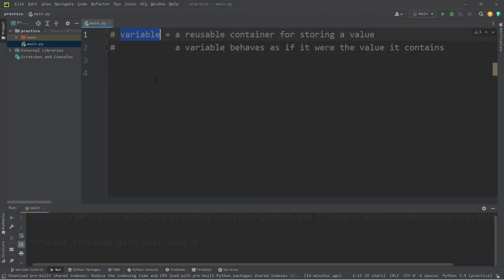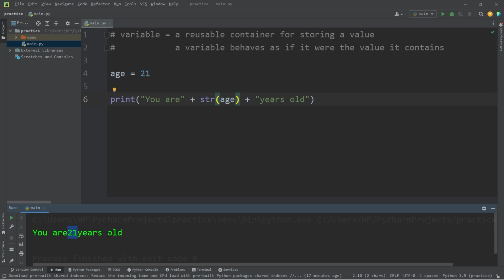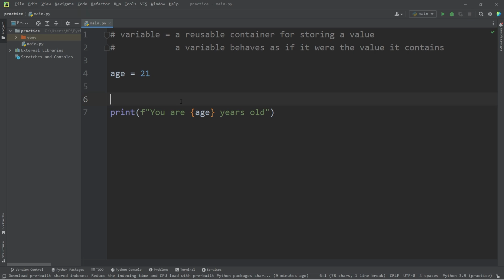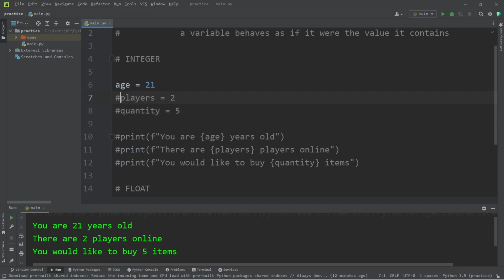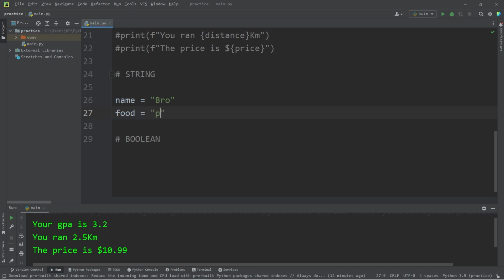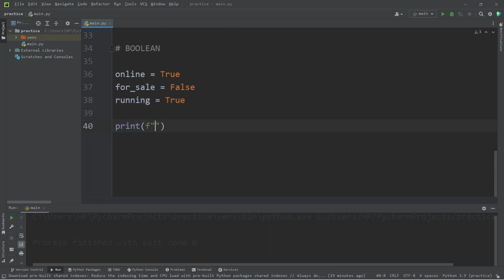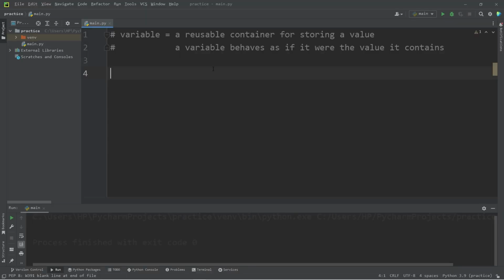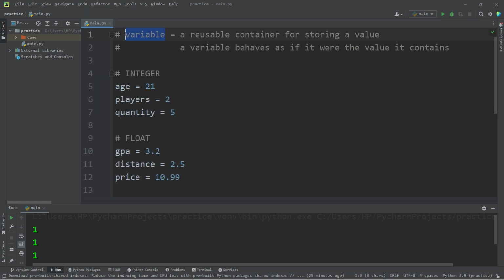Python variables for beginners ❎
(00:00:00) What are variables?
(00:01:15) string concatenation
(00:02:23) separate arguments
(00:03:20) f-strings
(00:04:04) 4 basic data types
(00:04:16) integers
(00:05:51) floats
(00:07:21) strings
(00:08:45) booleans
(00:11:26) tips & tricks